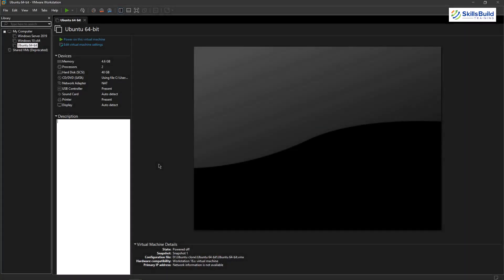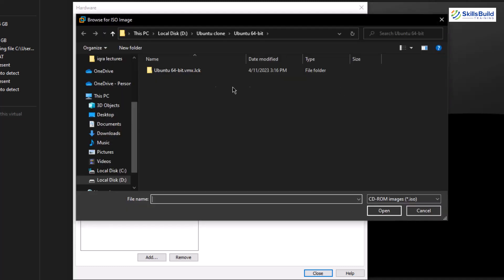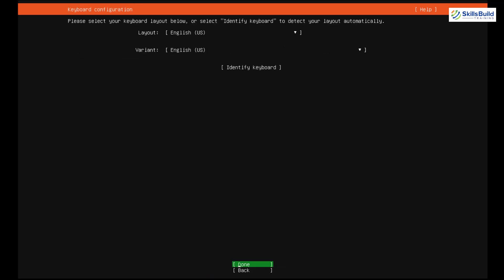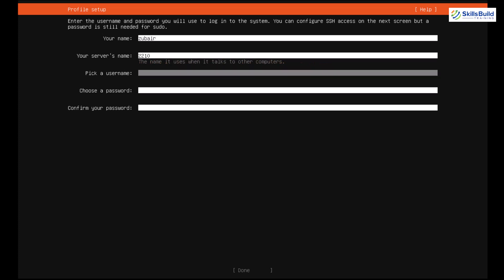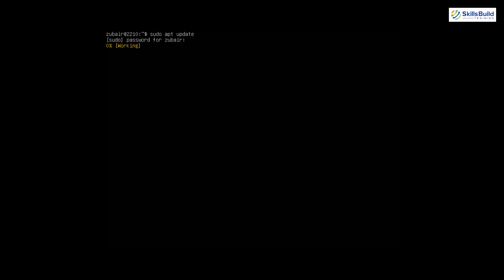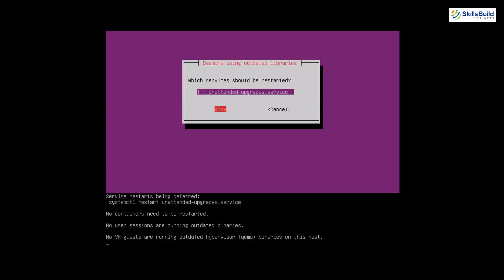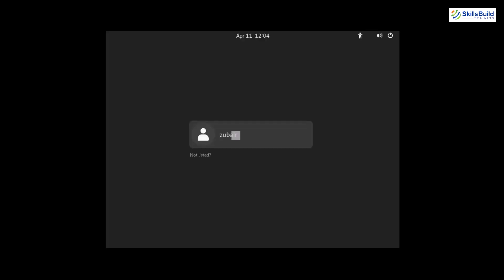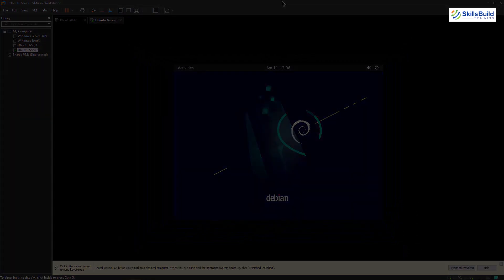How to Build a Linux Server from Scratch to Full Desktop GUI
This video tutorial takes you through building a Linux server from scratch and transforming it into a full desktop graphical user interface (GUI). The tutorial covers various topics, including installing the Linux operating system, configuring the server, and installing a GUI desktop environment. Are you looking to build a Linux server from scratch and turn it into a complete desktop graphical user interface? Look no further than this comprehensive step-by-step guide. Follow the instructions carefully and have a fully functional desktop environment.

00:00 Intro
00:27 Install Ubuntu Server
05:25 Download GUI for Server
08:18 Check the GUI
09:19 Outro

Career Resources